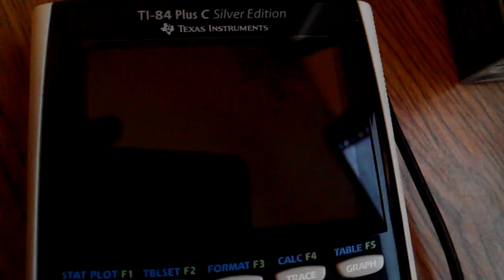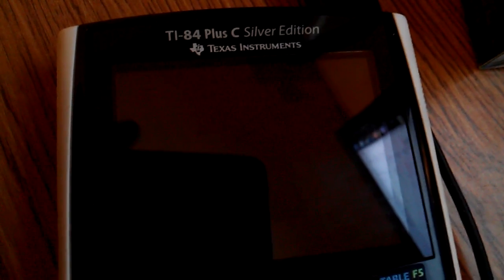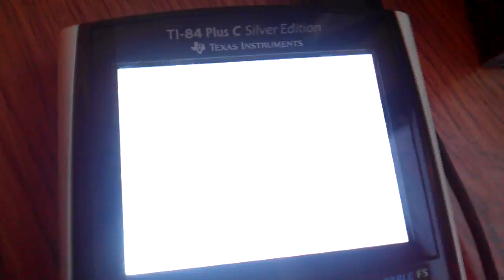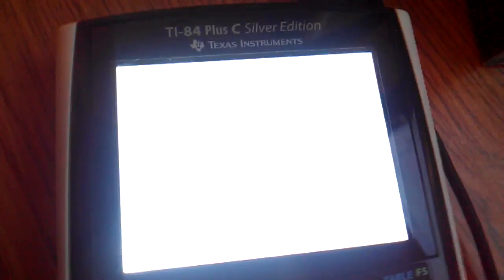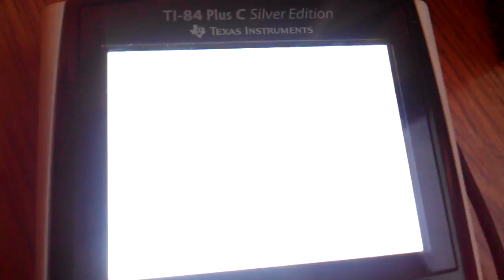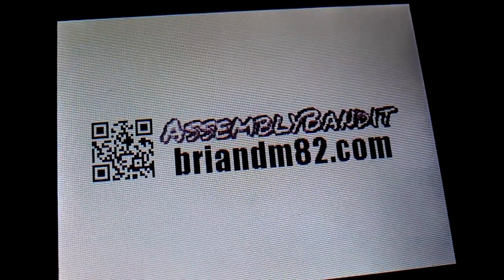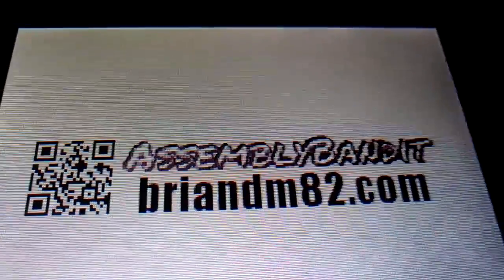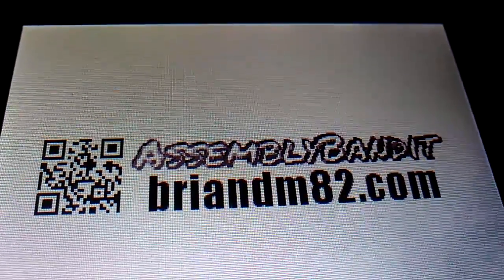KnightOS LCD Screen Test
Here's a demo of the LCD screen initialization in KnightOS by SirCmpwn. It flashes the backlight then fills the screen with 10 random colors then draws my logo in 4 colors.